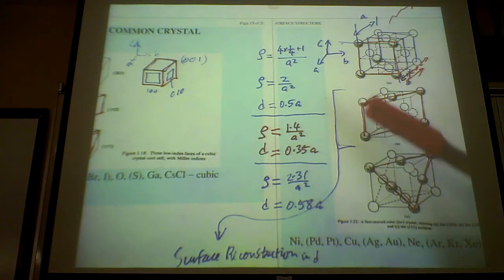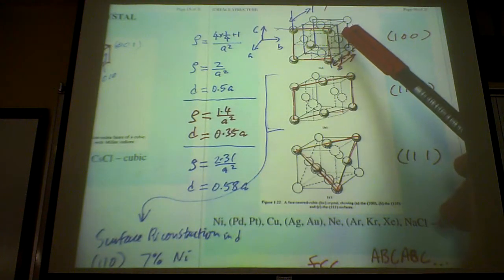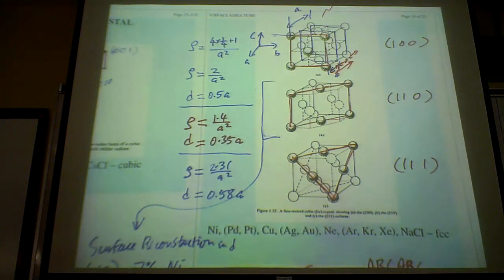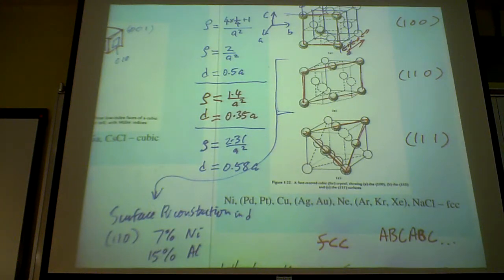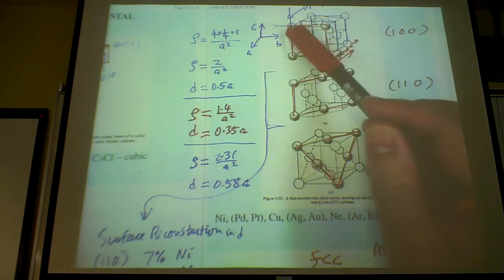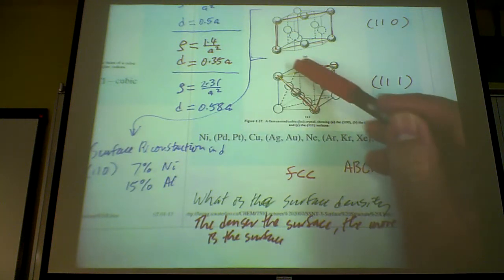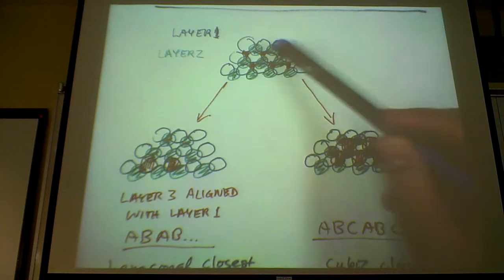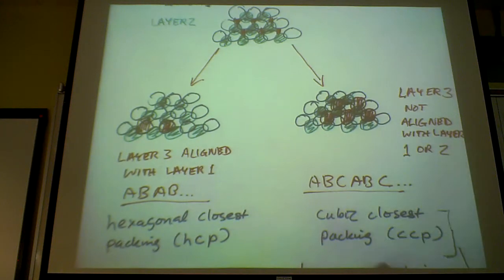Jan 28 - 1